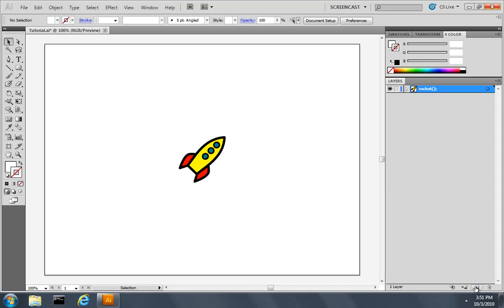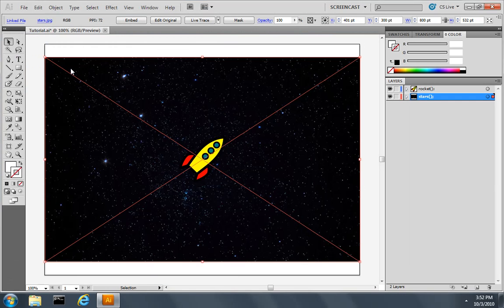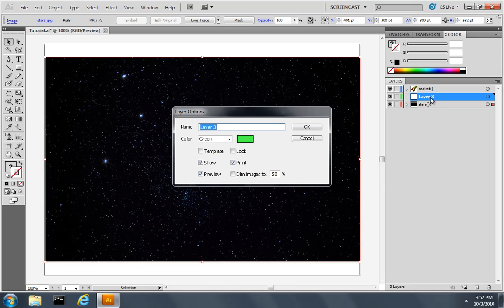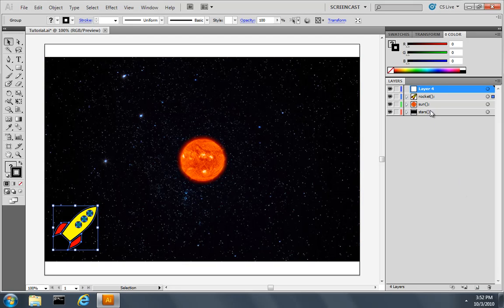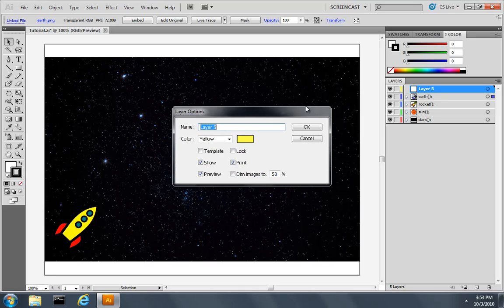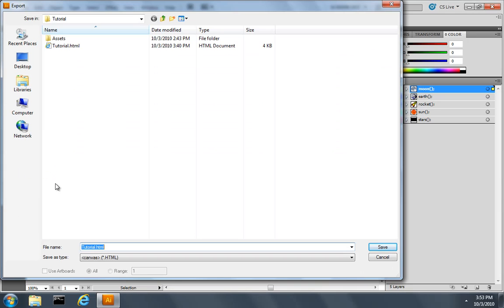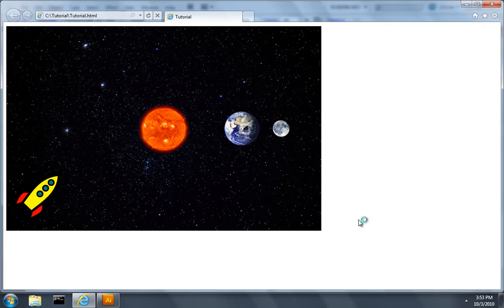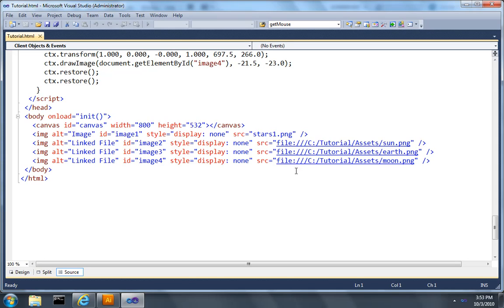Ai2Canvas Tutorial 2 - Images